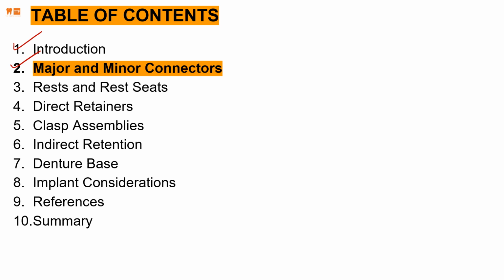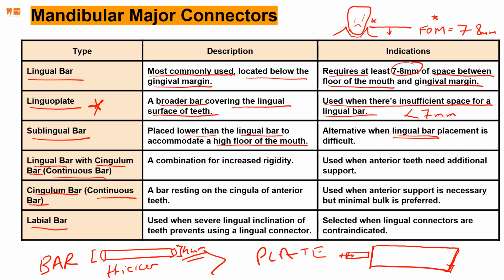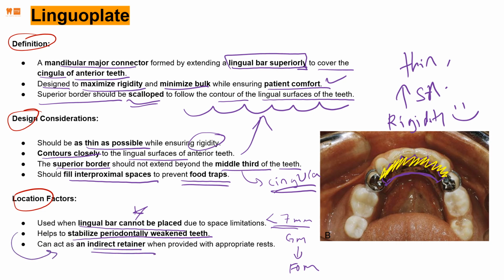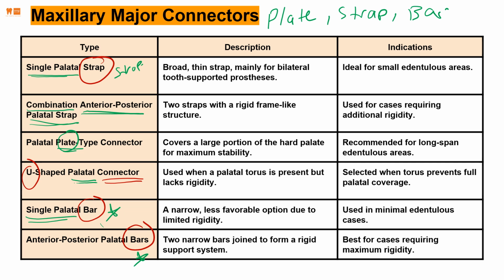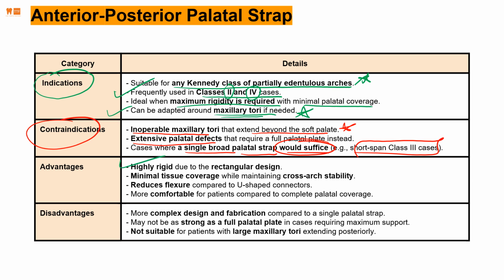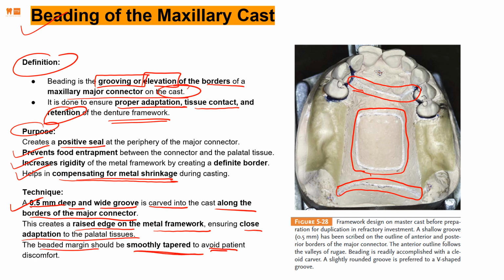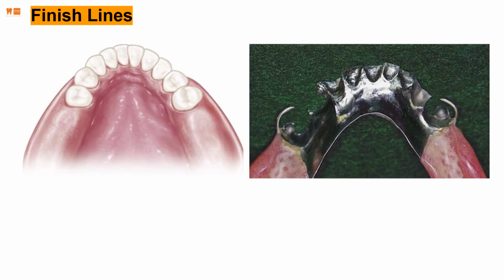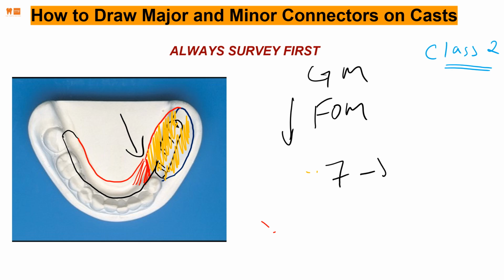Major and Minor Connectors | RPD | Prosthodontics | Full Lecture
Here is the Series Major and Minor Connectors of Removable Prosthodontics

If you wish to purchase the material-the textbooks that we use to prepare our lectures for dentistry then you are in luck!

Our lectures can help you study for:
BDS
DDS
NEET
AFK
INBDE
ADAT